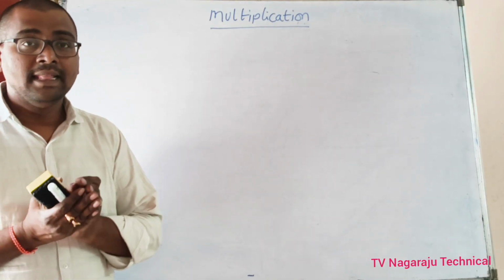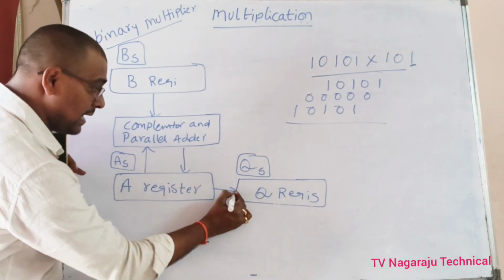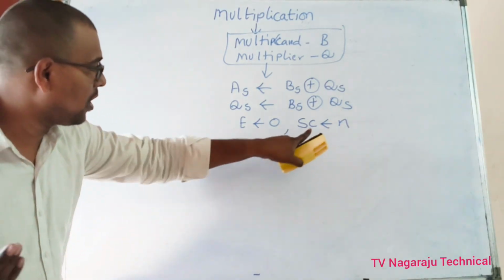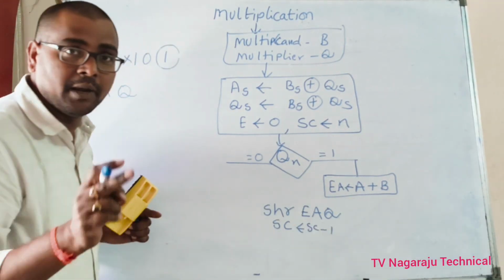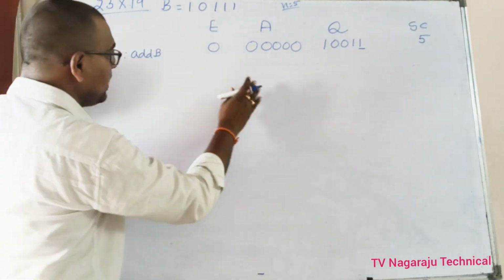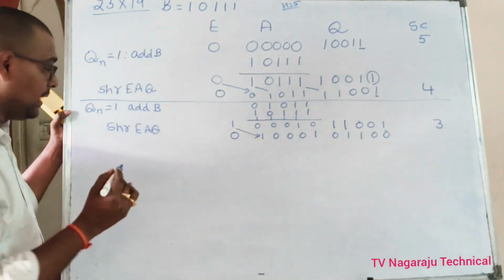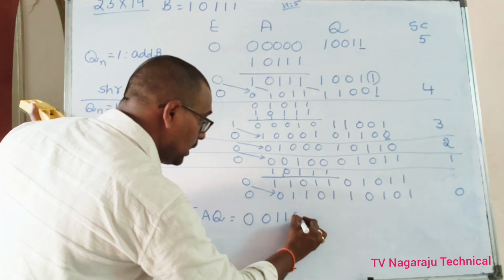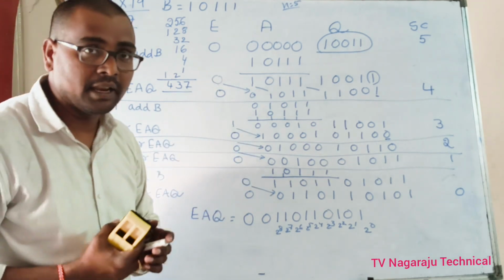Multiplication Algorithm for Signed Magnitude Numbers | Binary Multiplication with Example | COA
In this video, we explain the Multiplication Algorithm for Signed Magnitude Numbers in Computer Organization. Signed magnitude representation uses the most significant bit (MSB) as the sign bit, while the remaining bits represent the magnitude of the number.

You will learn how binary multiplication works for signed numbers and how the sign of the result is determined based on the signs of the multiplicand and multiplier.@tvnagarajutechnical9978

📌 Topics Covered

Signed Magnitude Representation
Binary Multiplication Algorithm
Determining the sign of the product
Step-by-step multiplication procedure
Example of signed magnitude multiplication
Basic computer multiplication process
This topic is important for understanding computer arithmetic, binary multiplication, and ALU operations in digital systems.